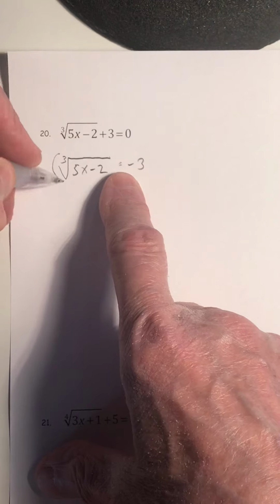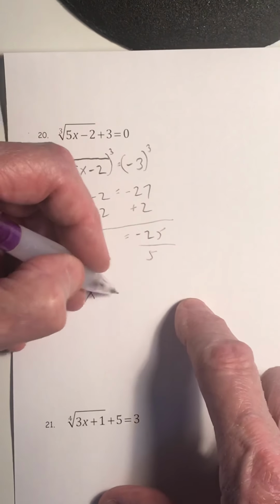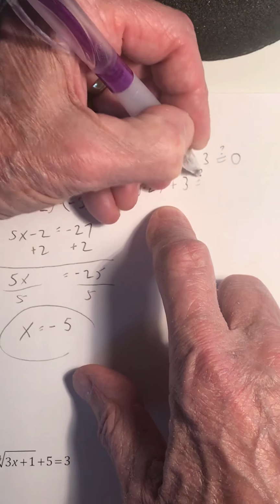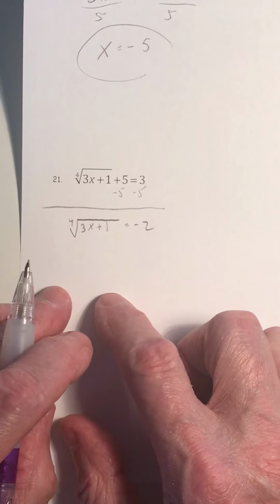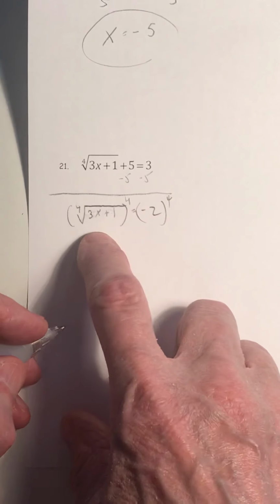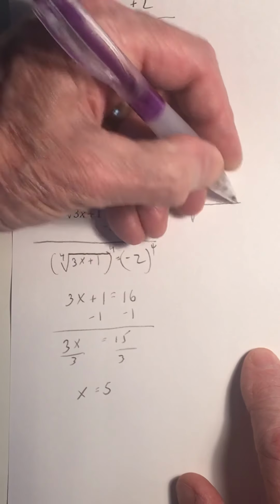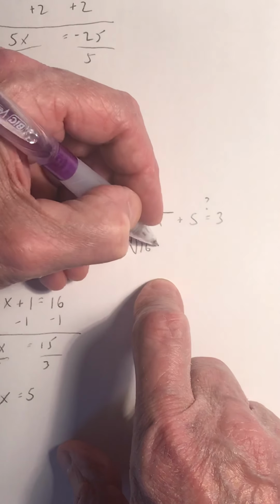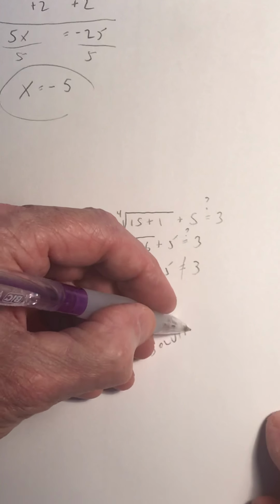Math 1075 [23] page 8